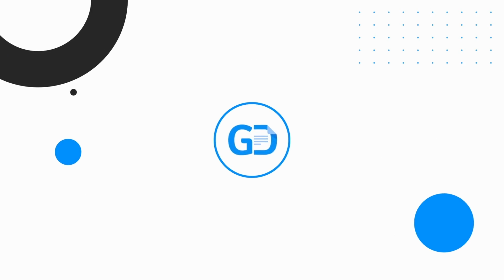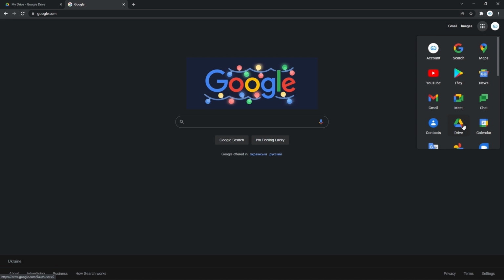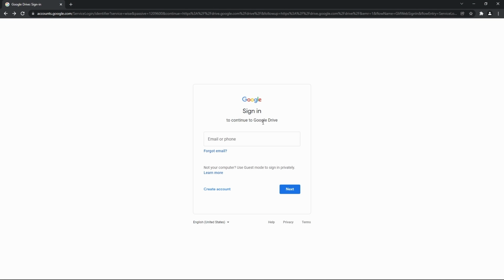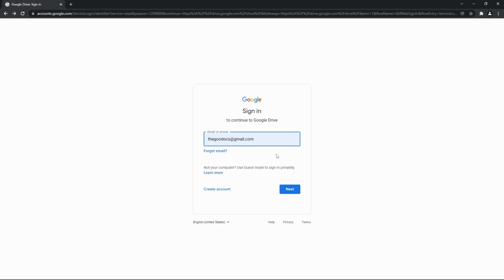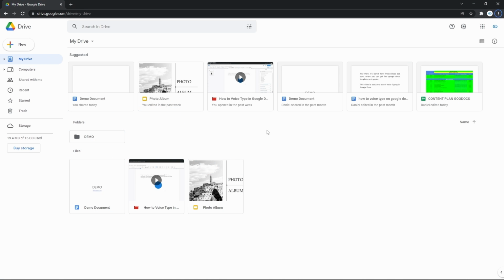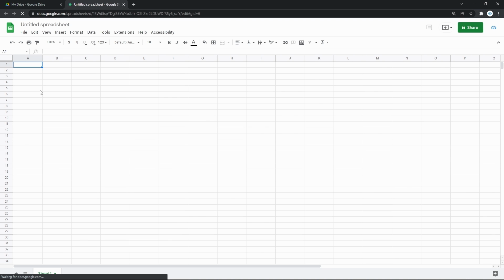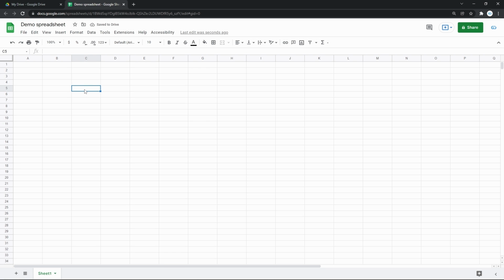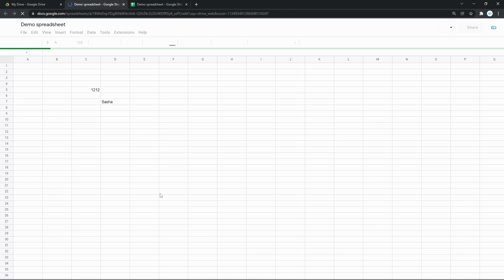How to Create a Google Docs Spreadsheet | Google Sheets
How to Create a Google Docs Spreadsheet
Free Google Docs Templates (Really Free)

0:00 How to Create a Google Docs Spreadsheet
0:44 Signing In To Google
1:20 Creating Spreadsheet
2:08 Other Info

CREATING A SPREADSHEET IN GOOGLE DOCS
Creating files, folders and Google documents is made straight on the Google Drive itself, so first we got to get there. You do it either with a link drive.google.com, or you do it from a Google homepage. Simply go to google.com, drag the mouse cursor to the top right corner to a button with multiple dots, click on it and locate the “Drive” item with such an icon.

SIGNING IN TO GOOGLE
Now if you are logged in to Google you will instantly get to your drive’s homepage, but if you’re not you will have to do it. If you don’t have an account click “Create account” and then return here and follow further steps. In the log in form we enter our Google email-address, or a phone number linked to the account and pressing “Next” , then entering the password, pressing “next” one more time and now we’re on the Google Drive.

CREATING SPREADSHEET
Once on the Drive, drag the mouse cursor to the top left corner, press “New” and there, as you can see, you got a range of files to create: docs, sheets, slides, forms and more. This time we need the “Sheets”, so we’re pressing it, and in the new tab in the browser we got our fresh Google Docs Spreadsheet, that you can start editing from, let’s say, naming it on the top of the doc. And finally you can either start filling it with data on your own, get a sheets template, or see our tutorial about how to use Google Sheets and the templates for it.

OTHER INFO
And yeah, all your edits are almost instantly saved in the cloud, that you can always check on top of the doc, and if you get back to the drive you’ll see that your google sheets doc is right there, you click on it twice and continue editing it.